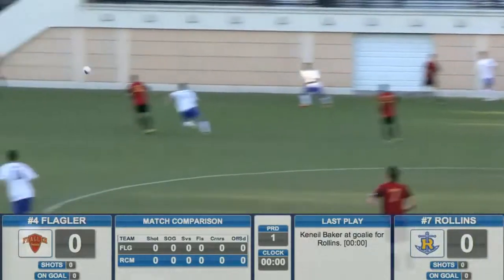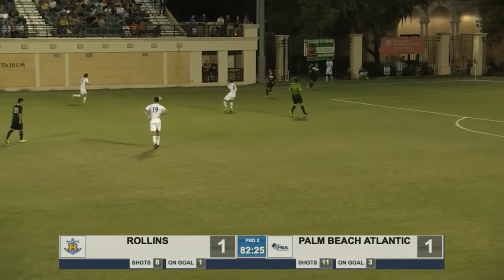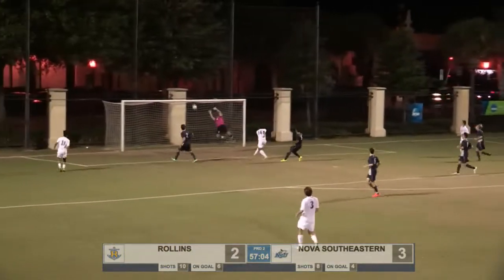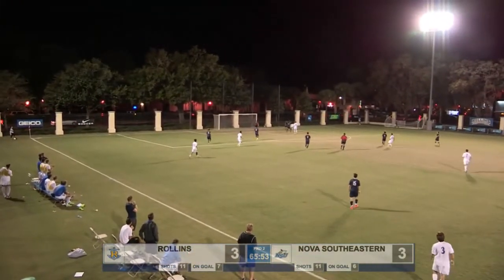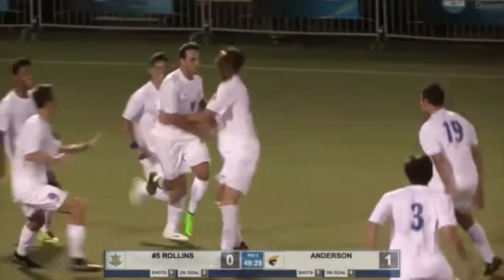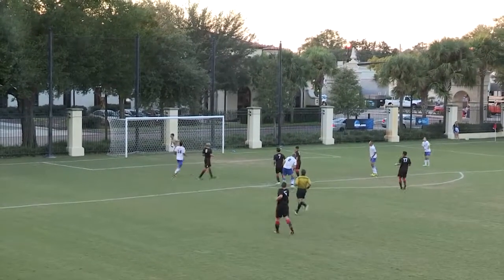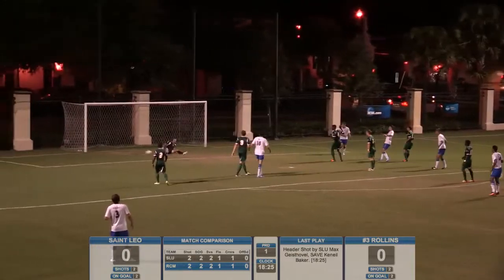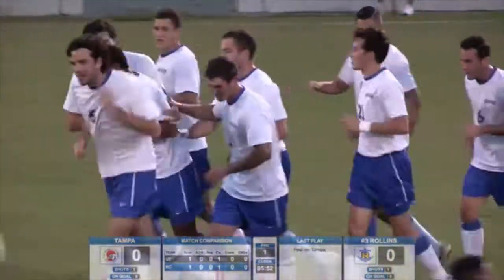Tosan Popo - Highlights 2013-2014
English born soccer player in Florida, U.S.